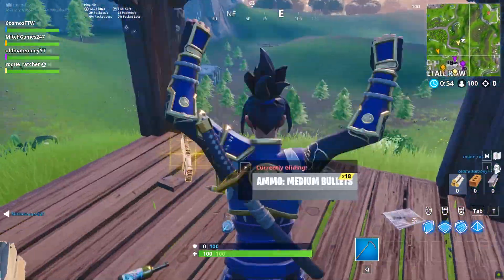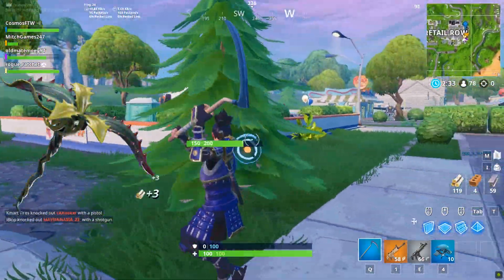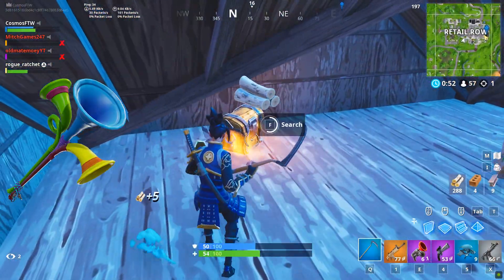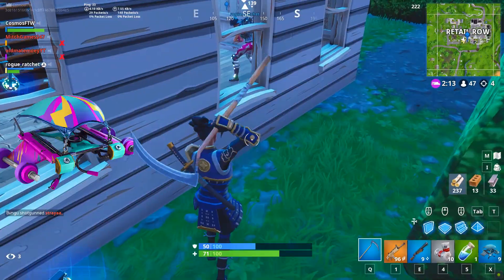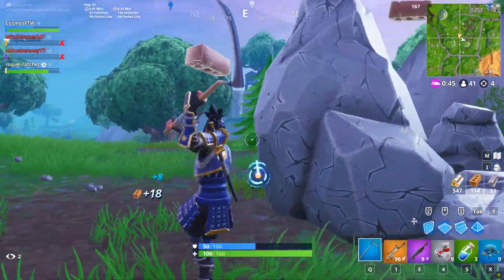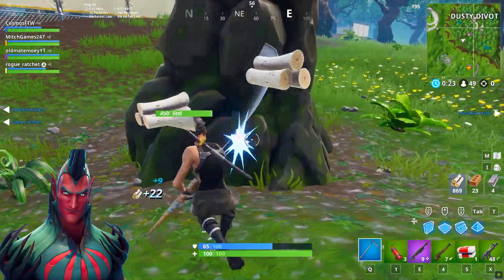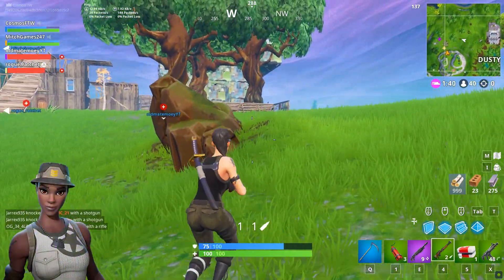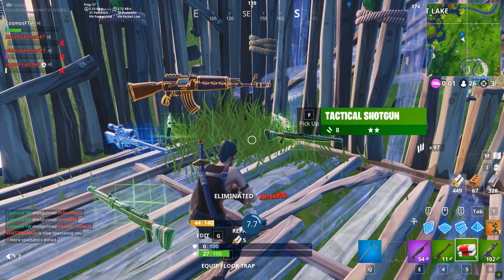EVERY RARE SKIN + ITEM IN ALL FORTNITE! (Rare Skin Guide) (Rarest Skins, Gliders + Pickaxes)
Timestamps:

1:16 - rarest pickaxes
4:07 - rarest gliders
6:44 - rarest emotes
8:18 - skins + backlings

- Cosmos :)